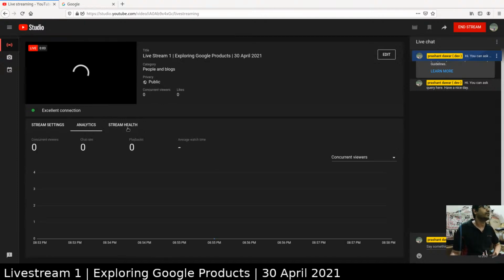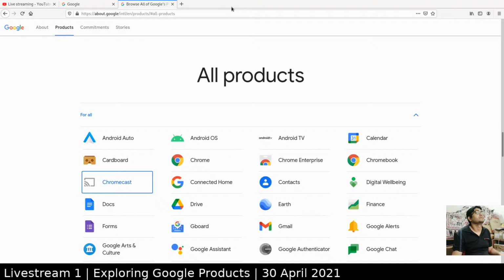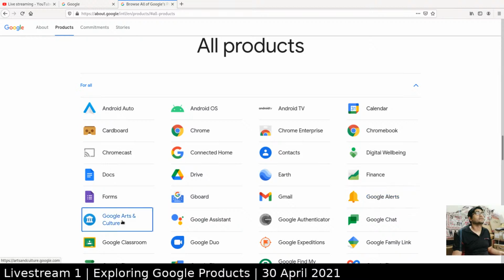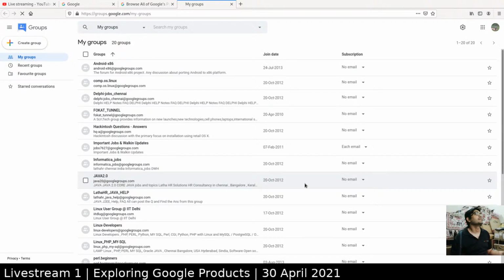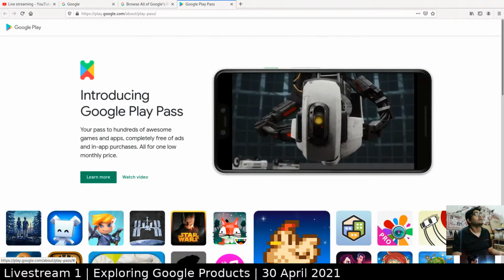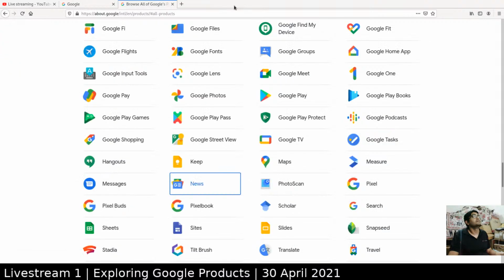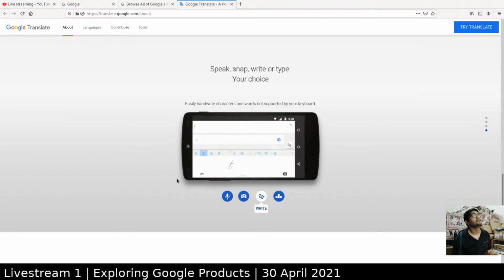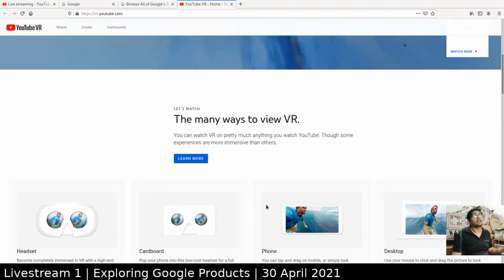Live Stream 1 | Exploring Google Products | 30 April 2021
In this livestream we are exploring Google Products offerings.

To book appointment kindly refer to email.

Regards
Prashant Dawar